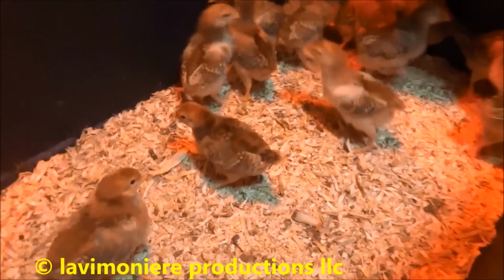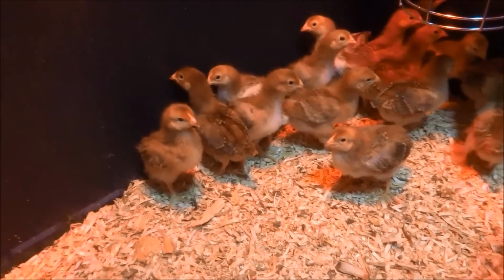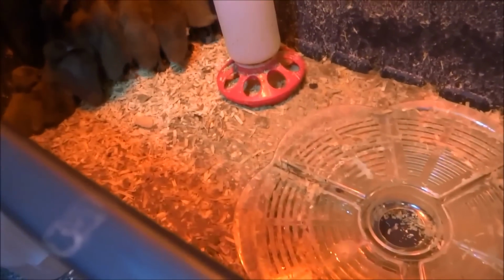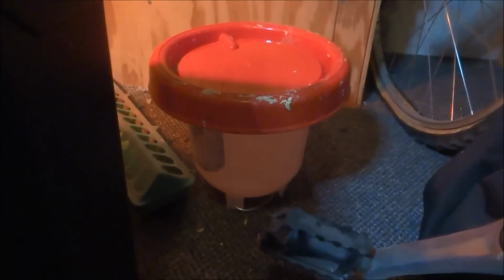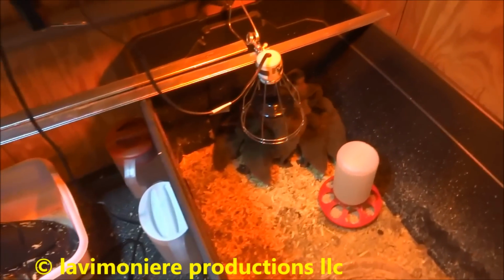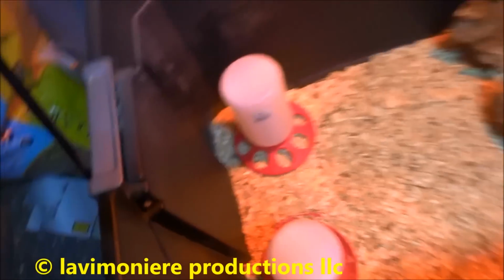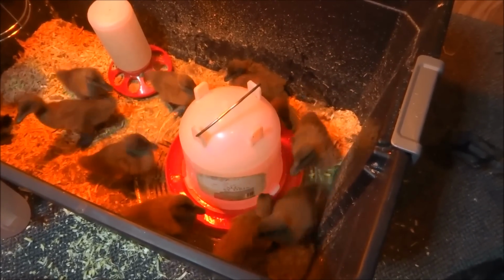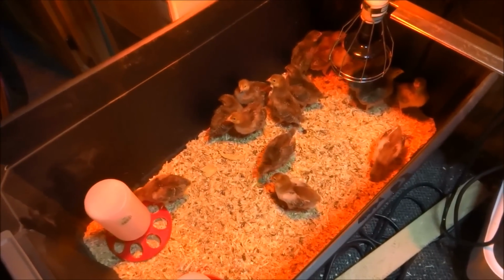1 1/2 week old ducks and chickens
1 1/2 week old ducks and chickens rhode island red chicks & khaki campbell ducklings

 LAVIMONIERE PRODUCTIONS,LLC